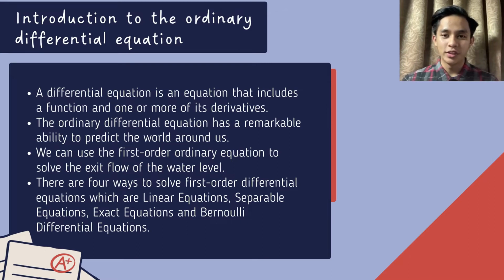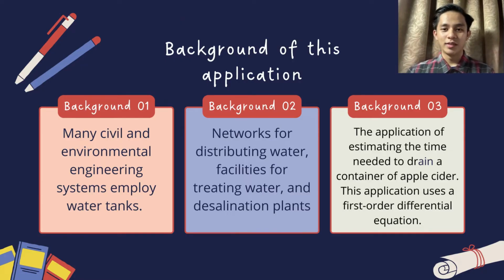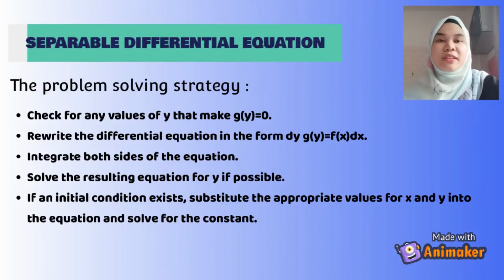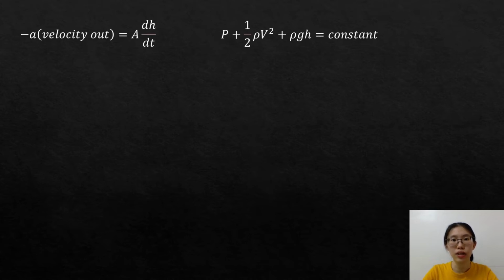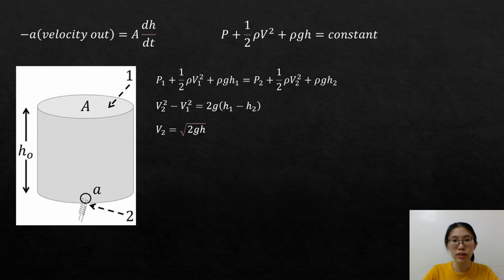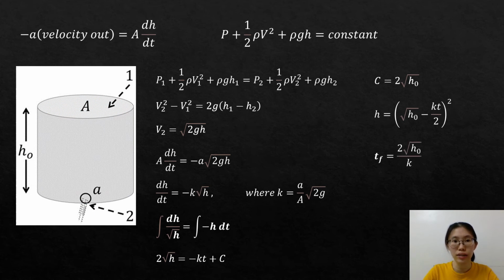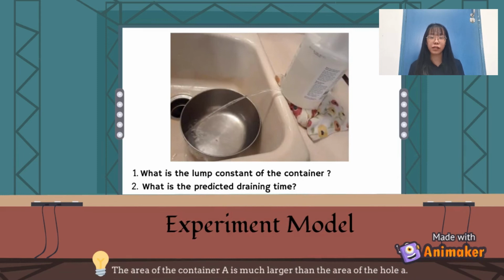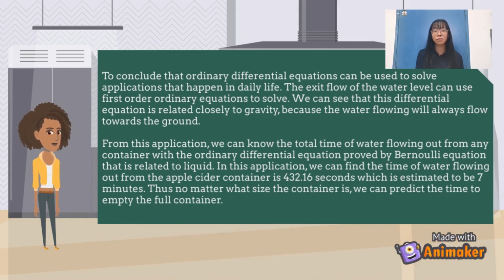SQQM 3043 ODE Video Presentation GROUP 6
1. MABLE NG XUEWEI 279652
2. YONG LI XUAN 279598
3. MUHAMMAD AIRIL HAKIM BIN AHMAD KHAIRUDDIN  281514
4. AFIQAH ADILAH BINTI SAHAK 281559